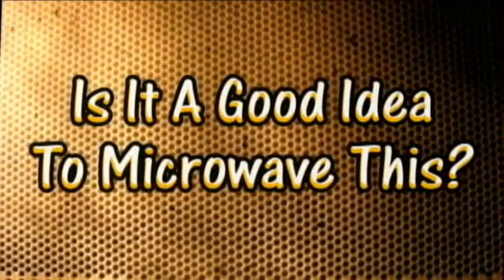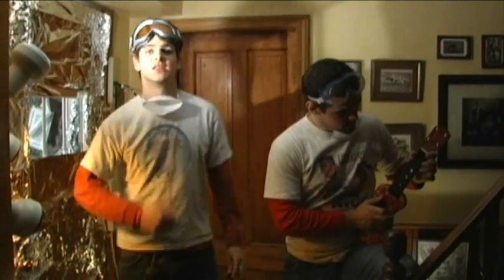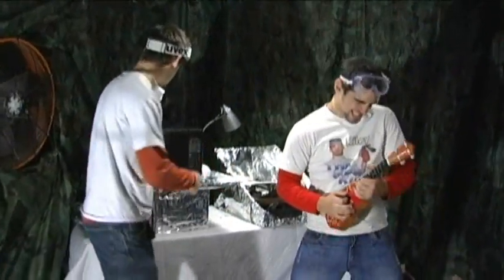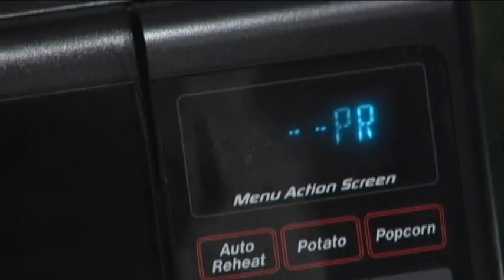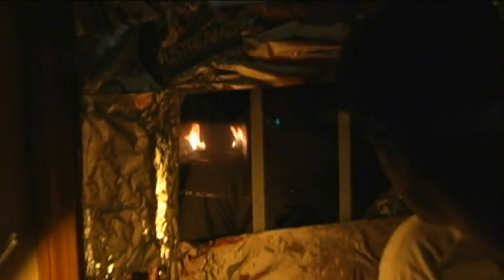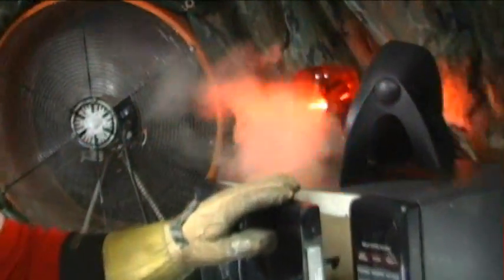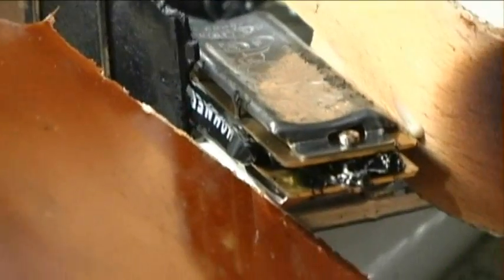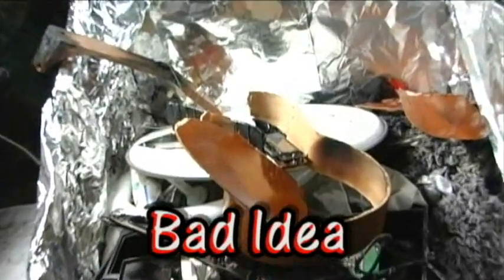Is It A Good Idea To Microwave A Harmonica & Ukulele?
Poll: What's your favorite pizza topping?
(The Ukulele reminded me that Hawaiian is my favorite.)

Experiment #178: Harmonica & Ukulele

Sure, in the right hands these fine instruments produce some beautiful music. In the hands of Jory Caron however... their only usefulness is being microwaved. So, you're probably wondering, Is It A Good Idea To Microwave This? Tune in to find out.

Twice a week, microwave specialist Jory Caron microwaves different objects... so you don't have to! The "Jory Caron Microwave Laboratory 2.6" is a state-of-the-art facility equipped with tinfoil shielding, a ventilation system, emergency surge protectors, safety clothing, and many sexy microwaves.

Thanks to Scigatt and Andrew Patterson for donating the Harmonica and Ukulele!

~~ Technical ~~
Created by Jonathan Paula & Jory Caron
Starring Jory Caron, Jonathan Paula, & Riley McIlwain
Camera Panasonic DVX-100b, Canon Elura 100, & Canon S3-IS
Software Adobe Premiere Pro CS4